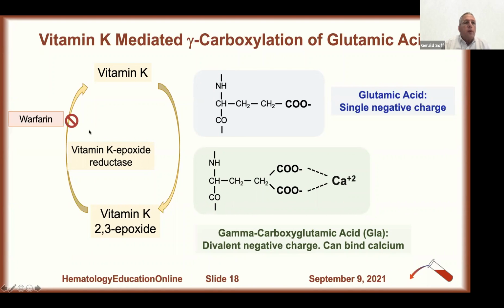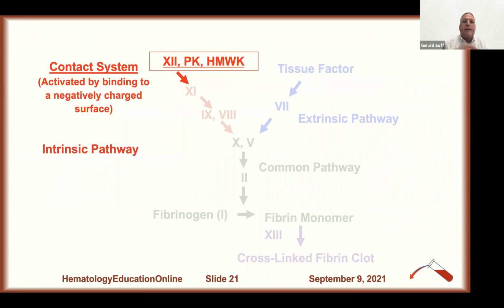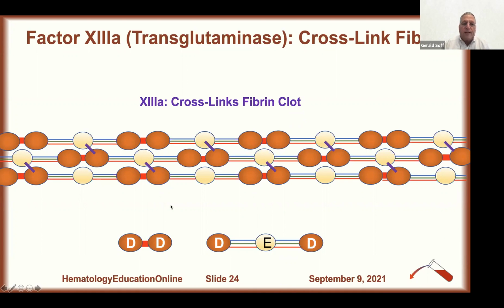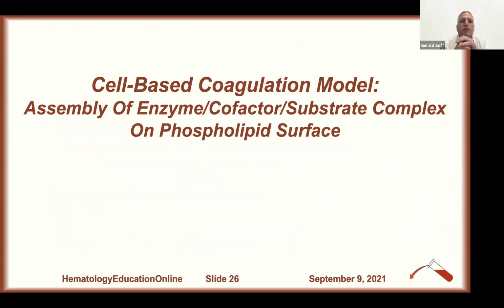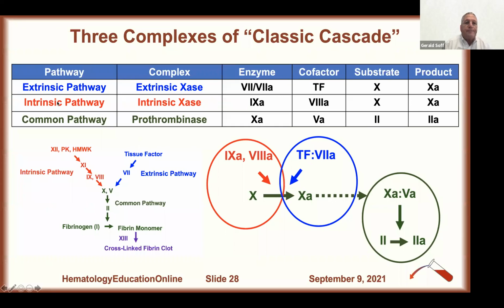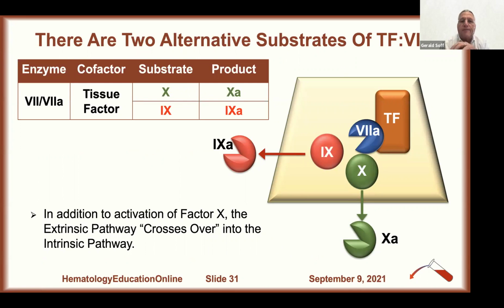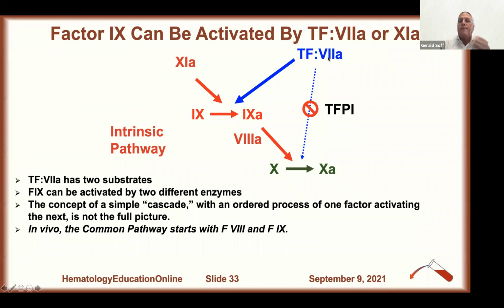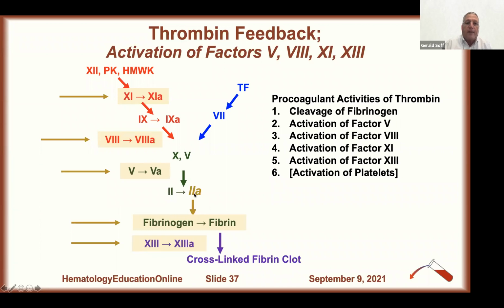The Coagulation System Part 2 by Gerald Soff - September 09 2021